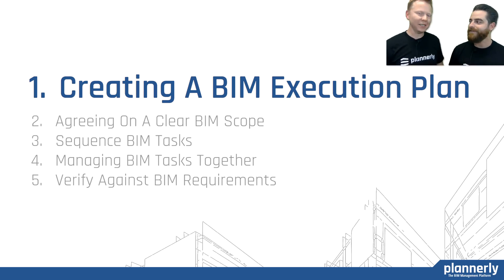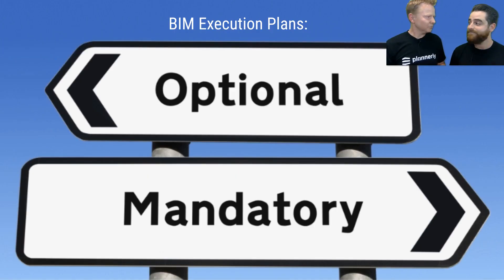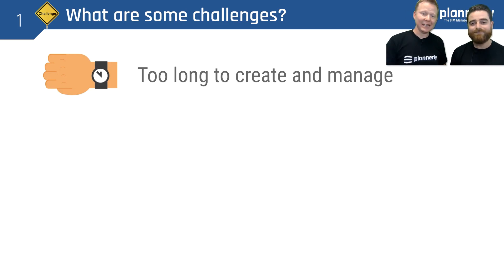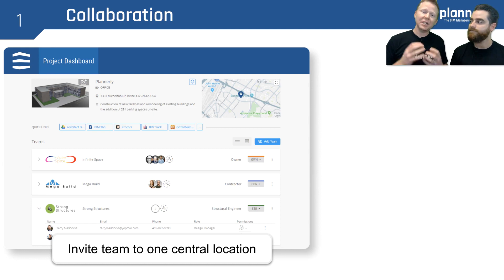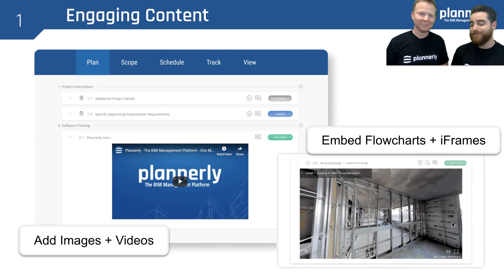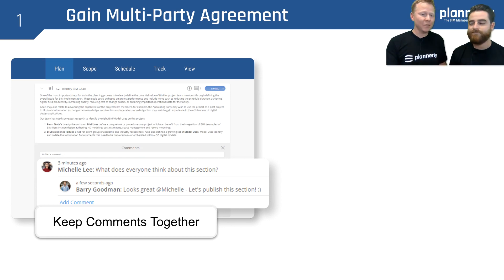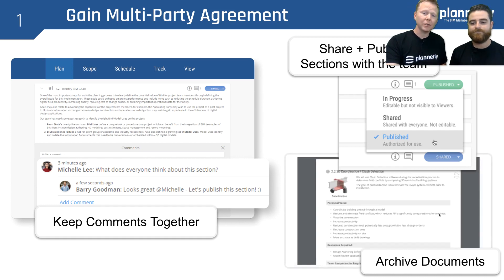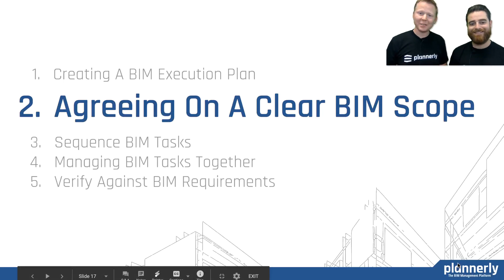Creating a BIM Execution Plan (BEP)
It is essential for all project participants to achieve a common agreement for BIM standards and BIM processes. [ Watch the full webinar and register for the next one ] So important that governments are mandating the use of BIM Execution Plans (BEPs) as a tool to standardize workflows. We look into why some BEP workflows are unsuccessful and we also share some tips about how to make them ragingly successful!!!

0:00 Introduction
0:04 Why Create a BEP?
1:18 What are some challenges?
2:03 Collaboration
2:32 Engaging Content
3:18 Gain Multi-Party Agreement
4:21 BEP Tips Recap